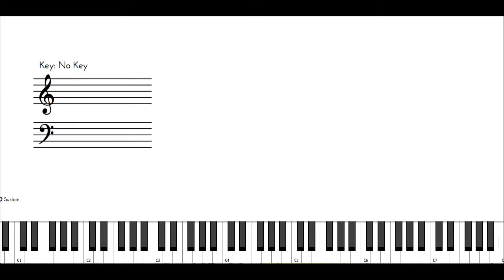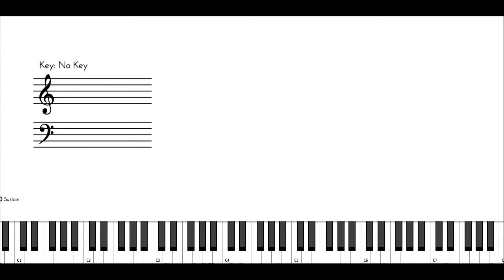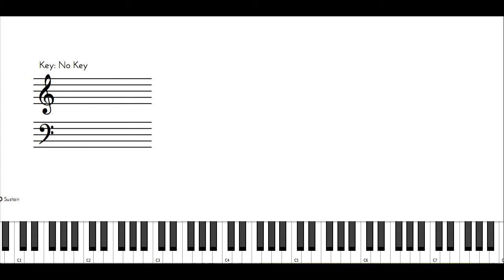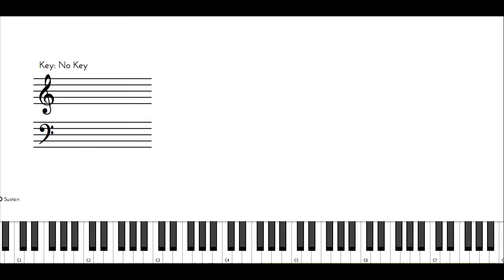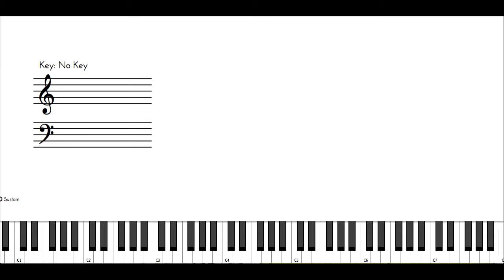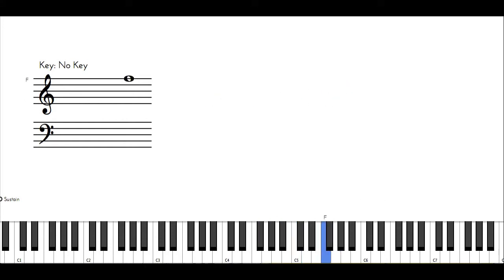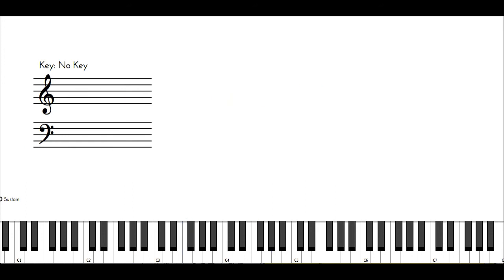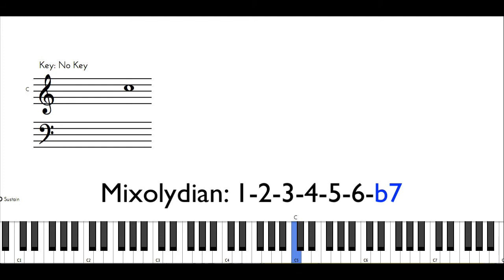USING MODES PART 5: THE MIXOLYDIAN MODE